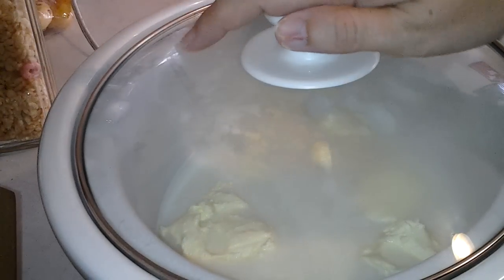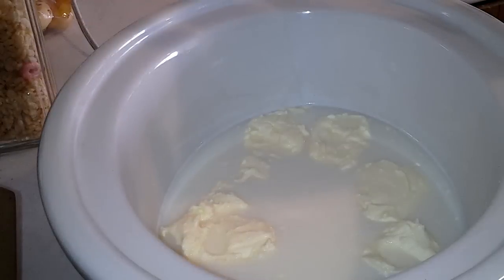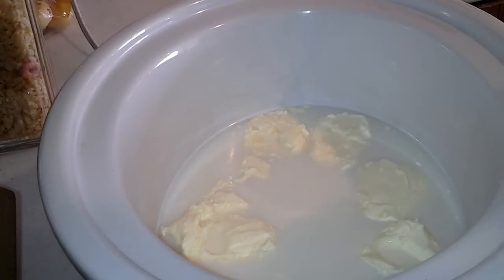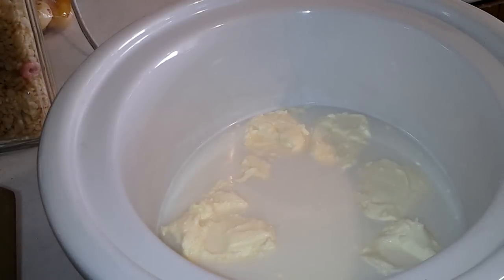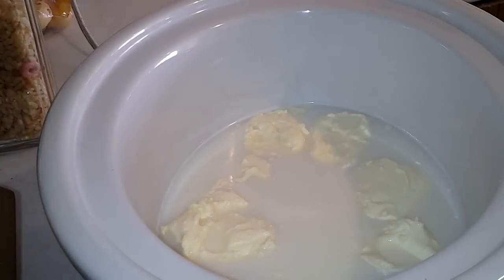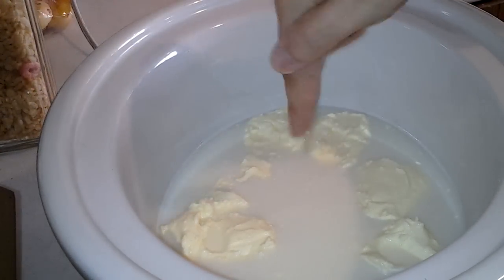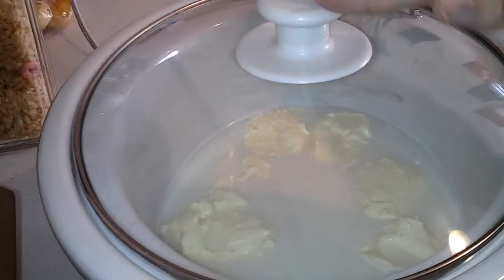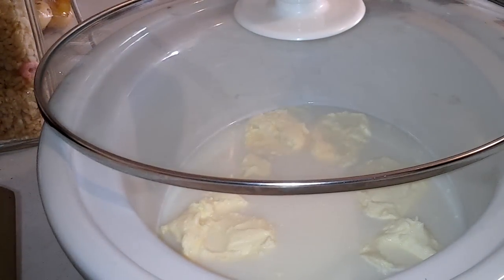Making condensed milk in the crockpot part 1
This is an experiment, using 2% milk and sugar and margerine.. This is part 1
3cups of 2% milk
1 1/3 - 1 3/4 cups of white sugar
6 tlbsp of margerine